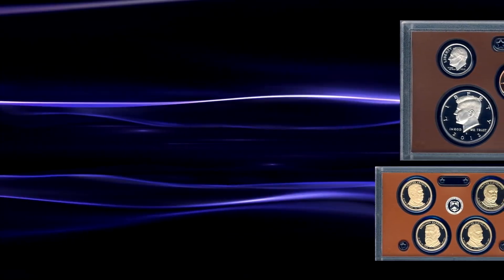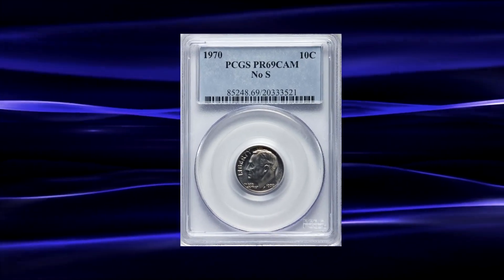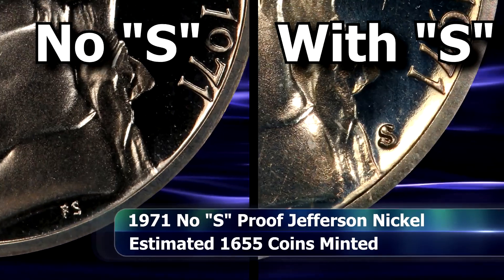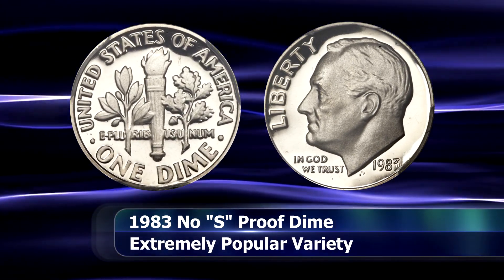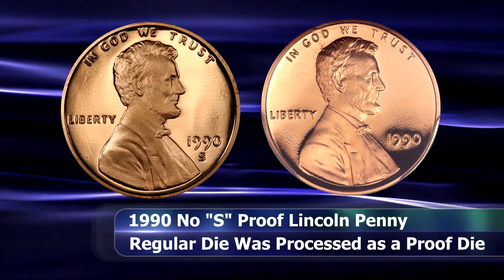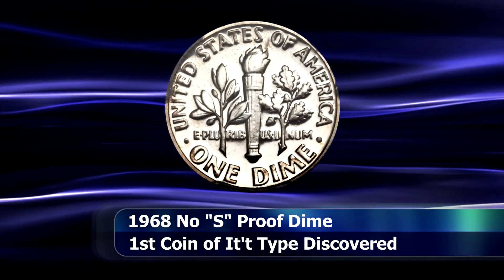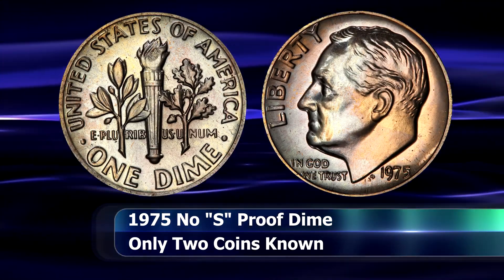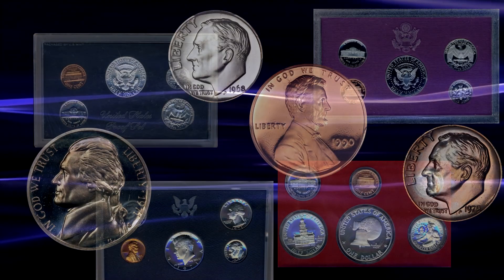Rare Proof Coins Worth Money - No Mint Mark Coin Varieties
No mint mark proof coins are very valuable coins that can be woth a lot of money. These no s dime, no s penny and no s nickel coins as they are called are without a doubt coins to look for. They include the 1990 no s penny, 1970 no s dime, 1971 no s nickel, 1983 no s dime, 1968 no s dime and the 1975 no s dime coins.